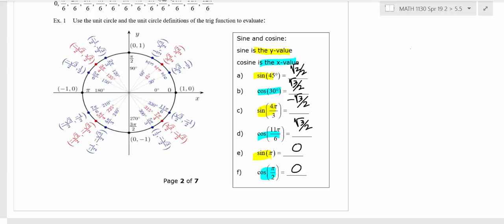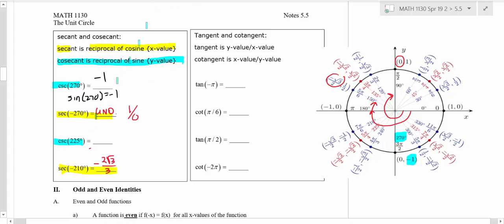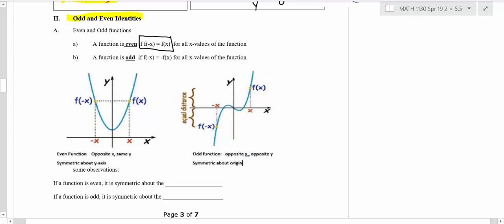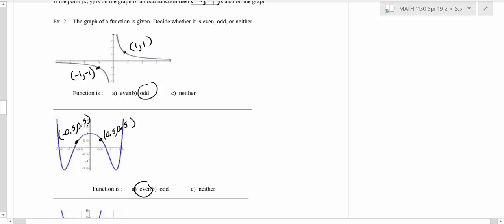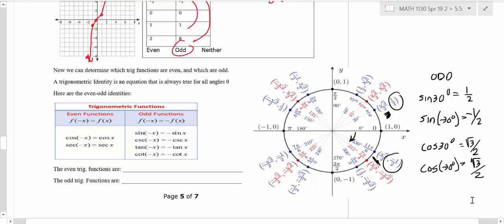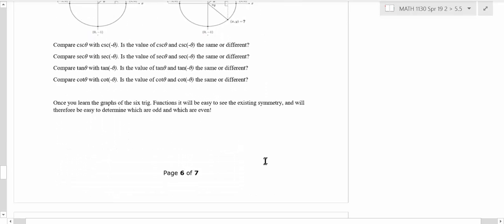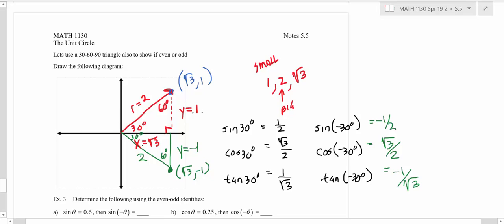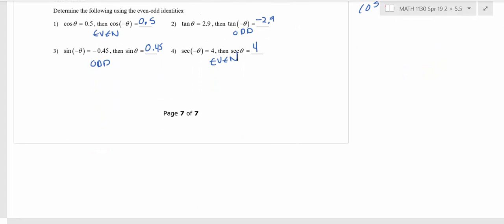MATH 1130 Pre-Calculus Section 5.5 Part 2 The Unit Circle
The Unit Circle. Even-Odd Identities